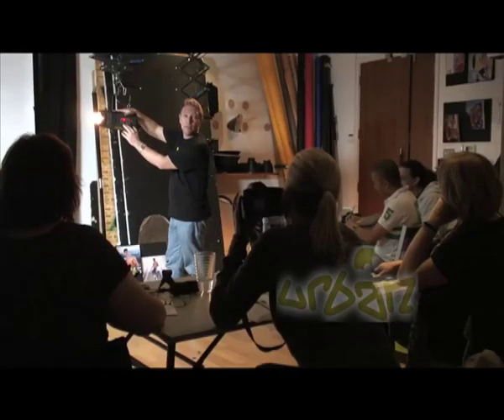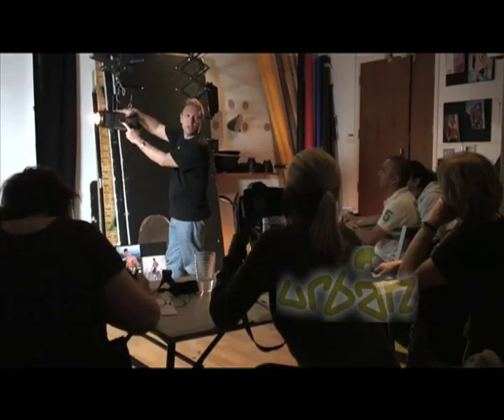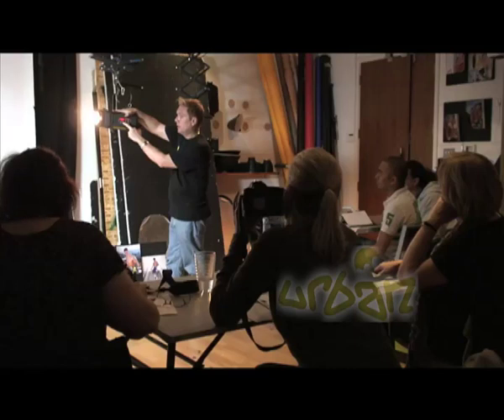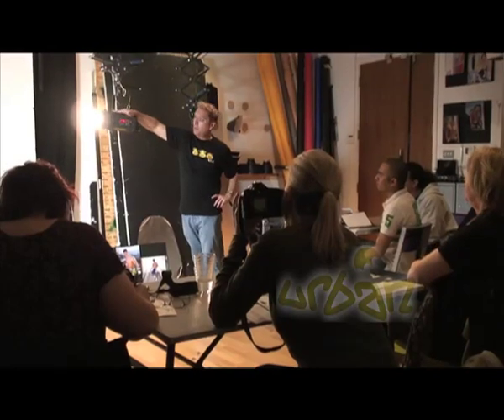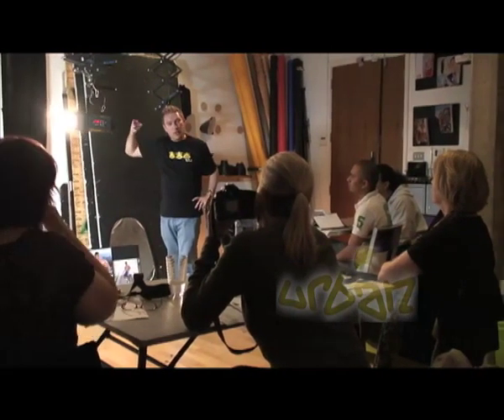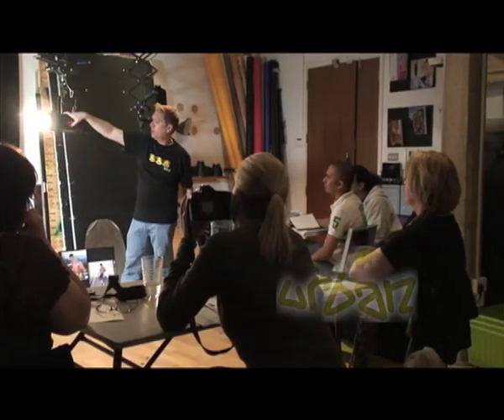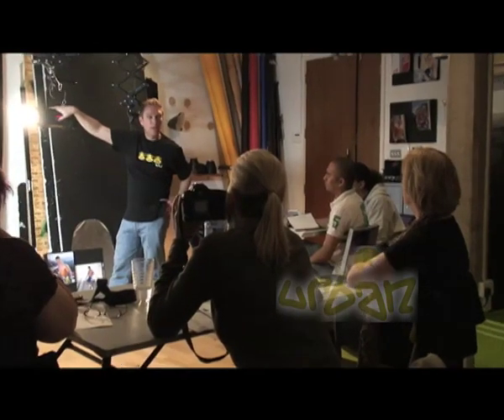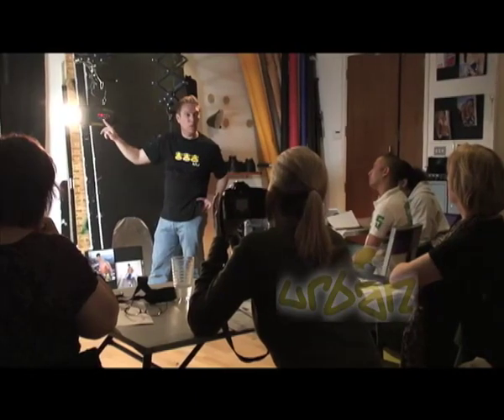Photography Tutorial: STUDIO FLASH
URBAN PHOTOGRAPHY run training courses in London every weekend.

Basic to advanced courses available.